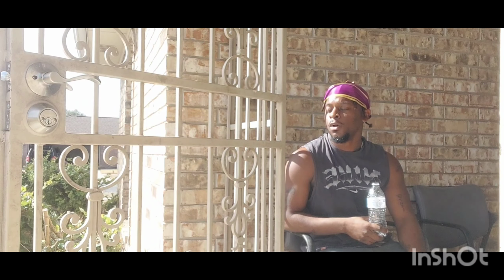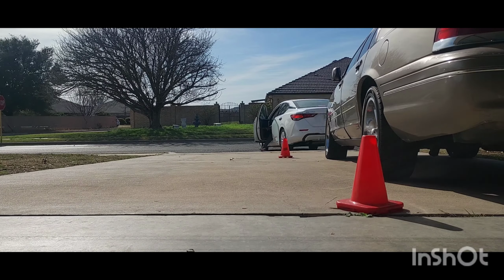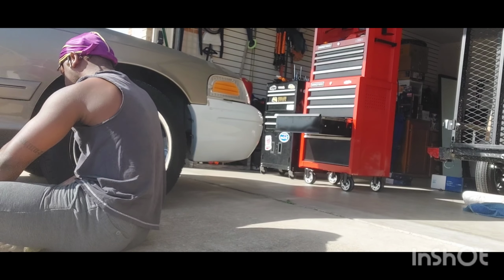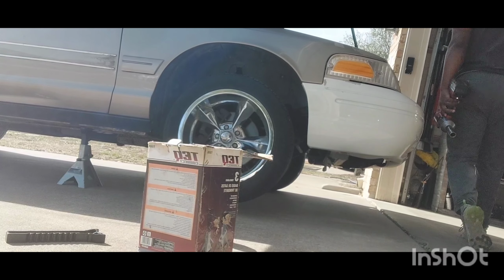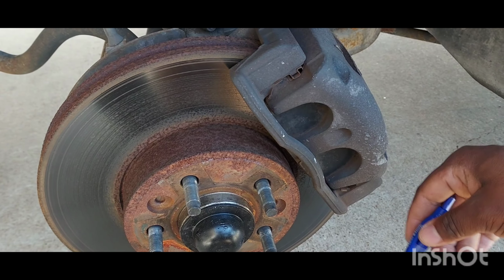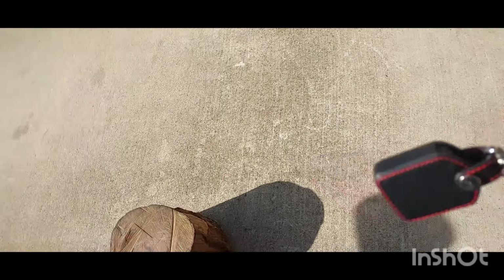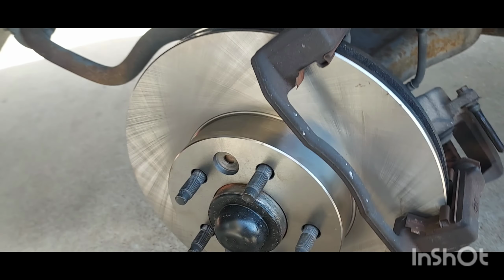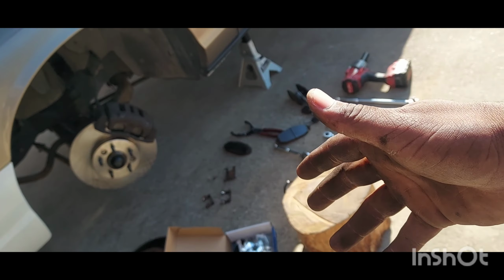PART 13 2002 Crown Victoria LX Sport 4.6L V8 17city/25hwy 220 to 235hp 4 Speed Automatic